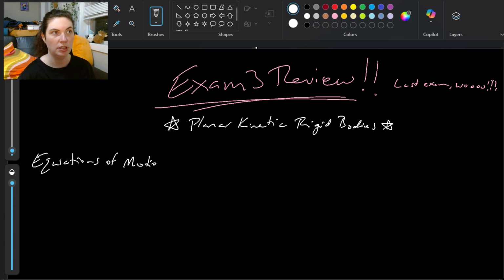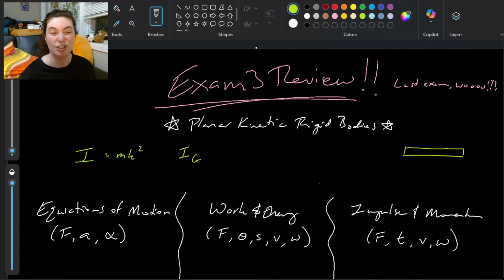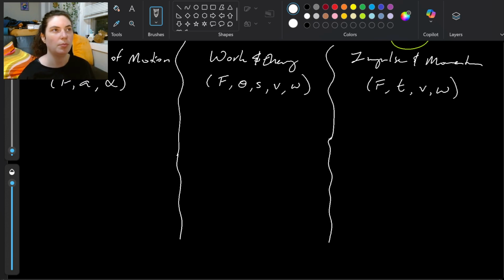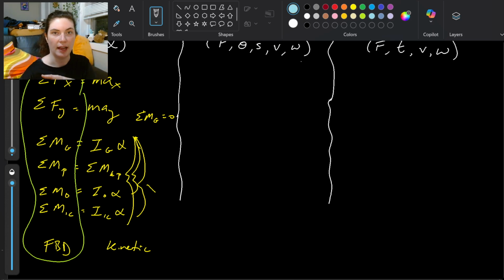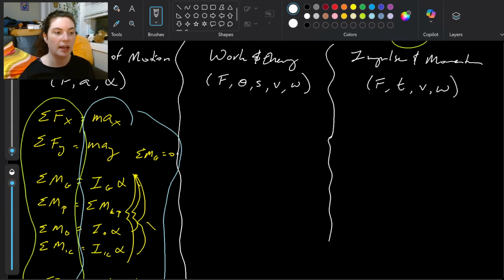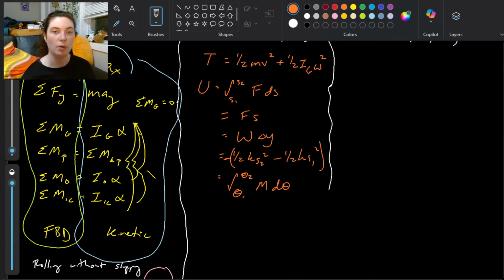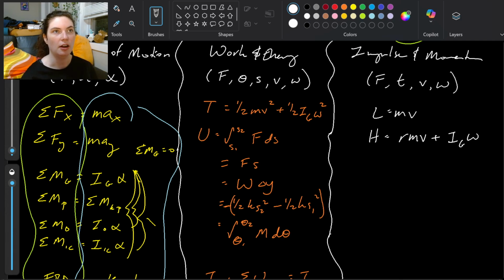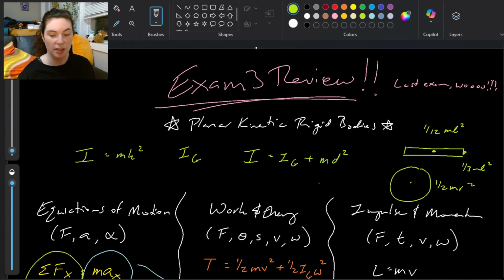Exam 3 Review - ENG 212 Dynamics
Topics to be covered on Exam 3